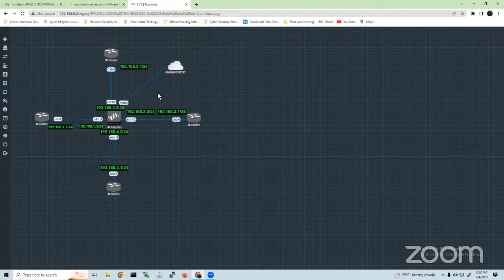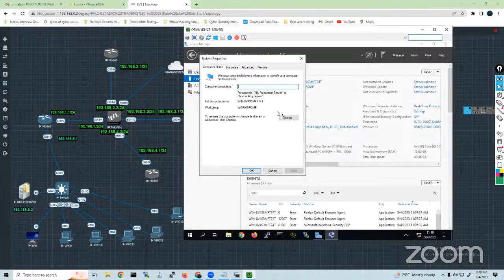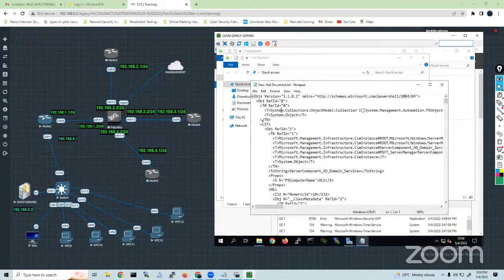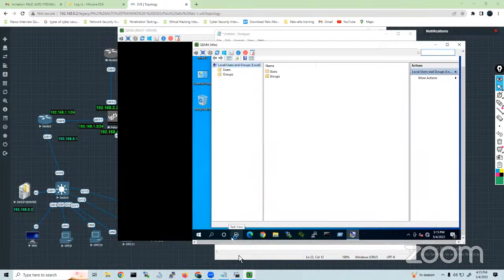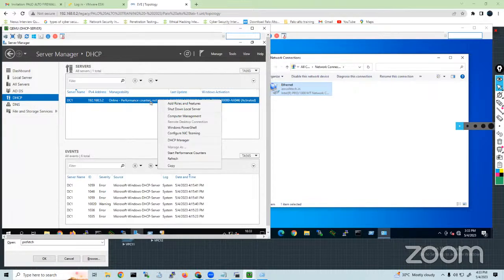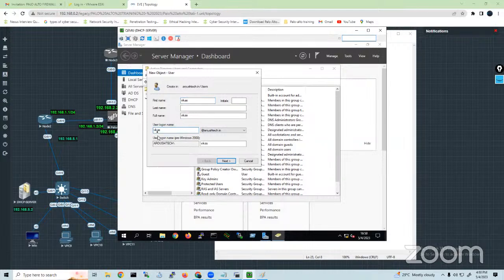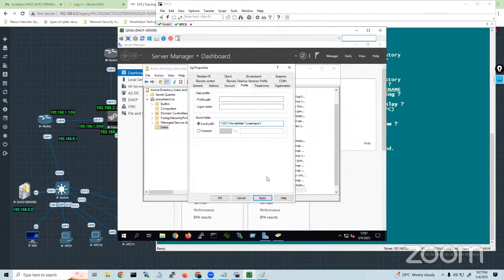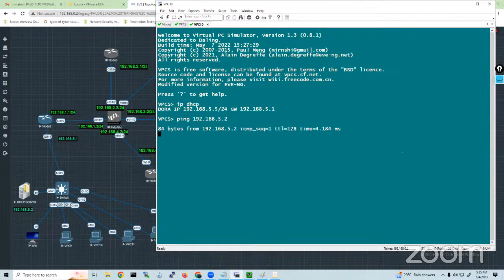PALO ALTO FIREWALL, DHCP, AD, STATIC & DETAULT ROUTING